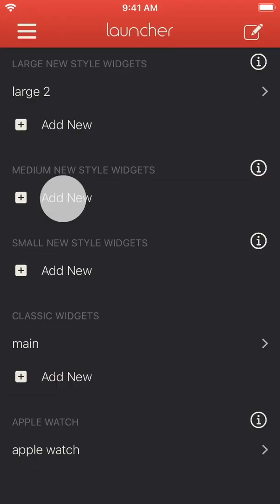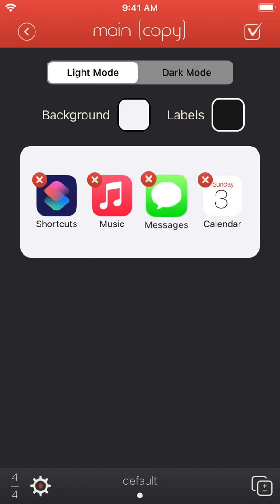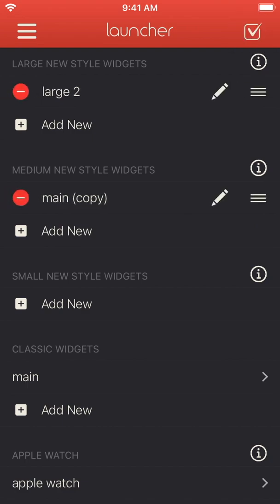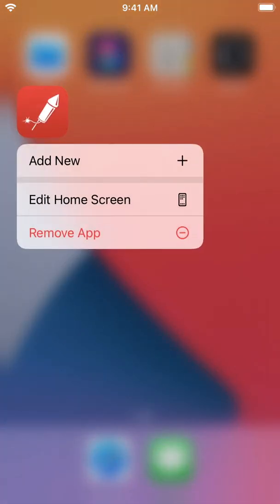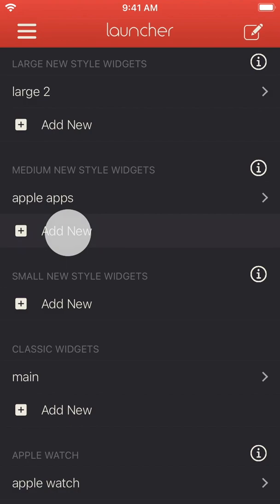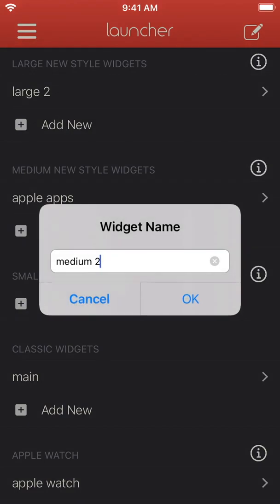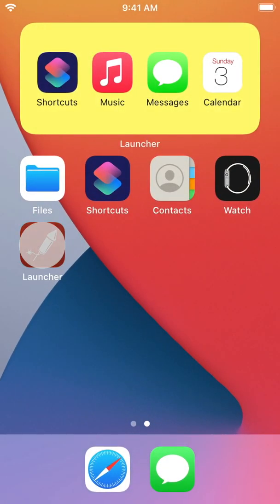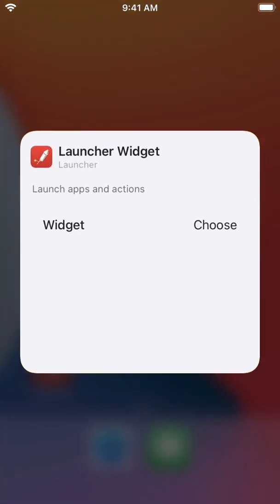Launcher 5 Tutorial: New iOS 14 Widgets with Voiceover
Overview of creating, editing, and installing new iOS 14 style Launcher widgets. Includes voiceover instructions in English.